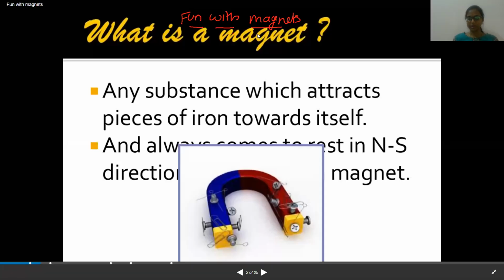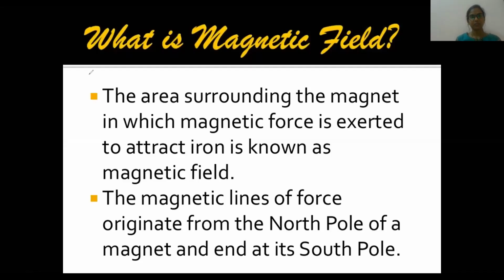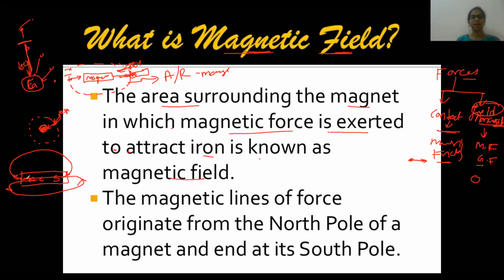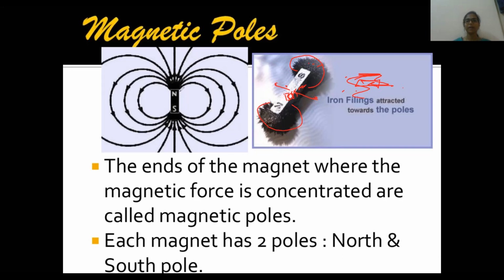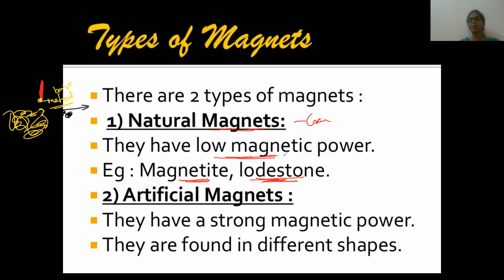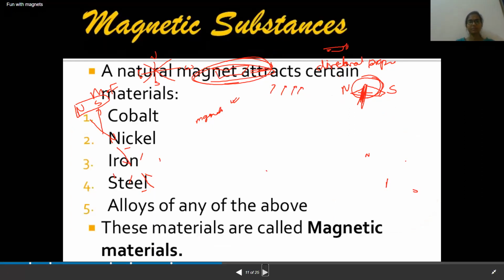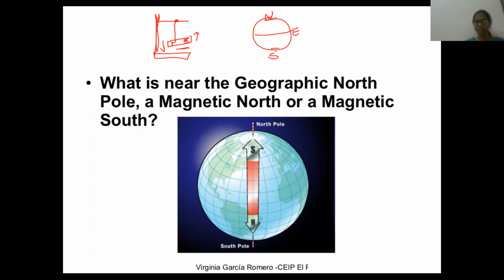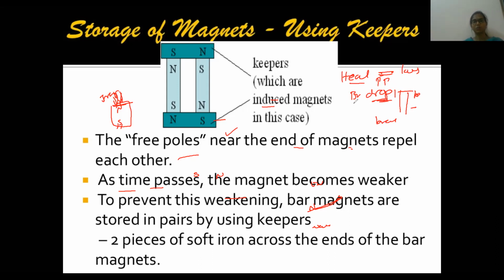FUN WITH MAGNETS